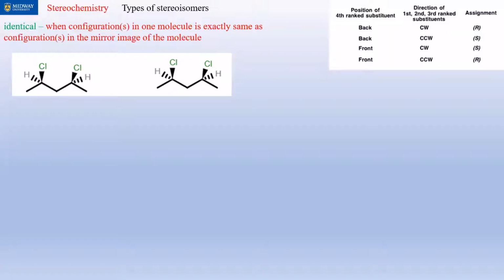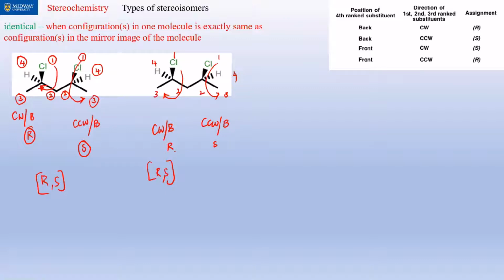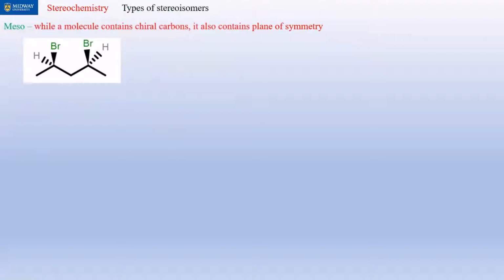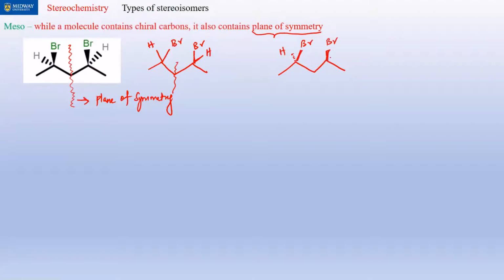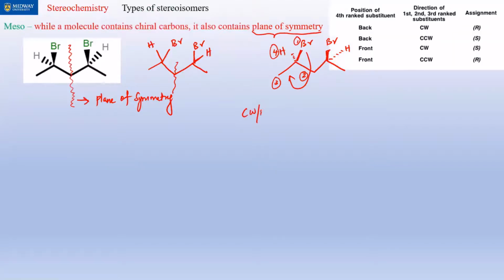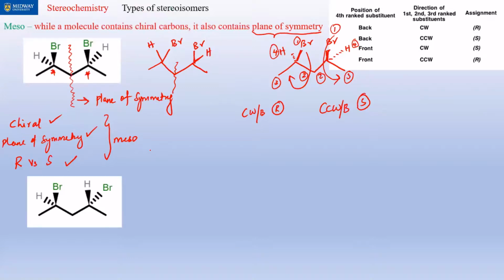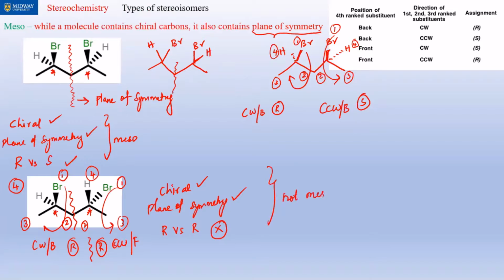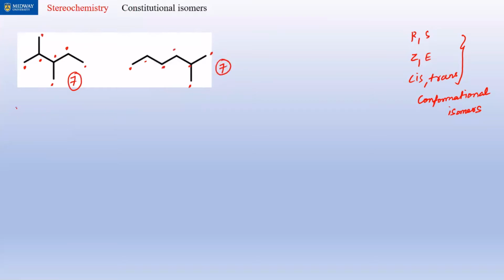Stereochemistry Meso and Identical